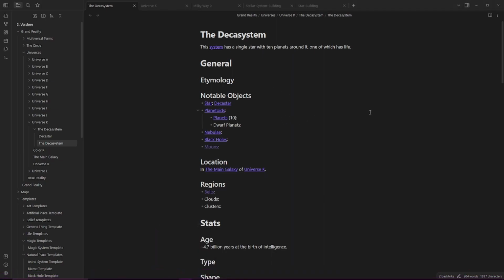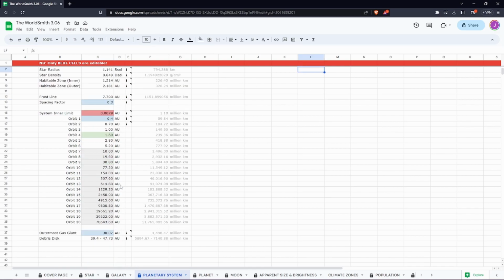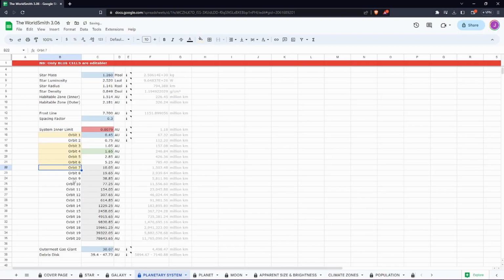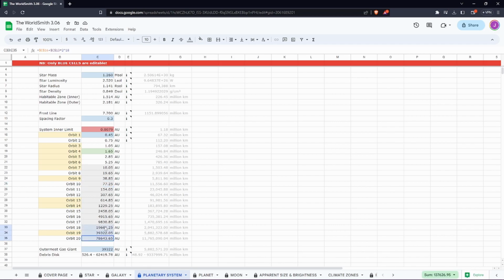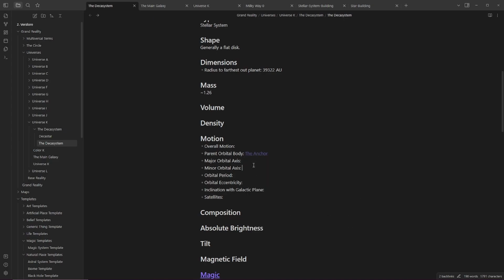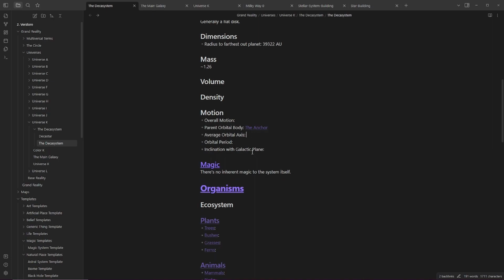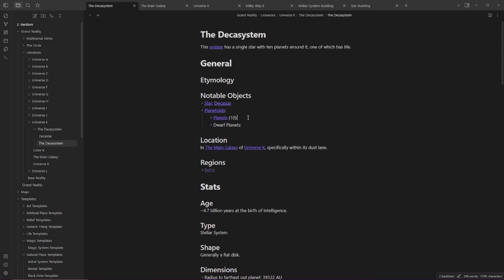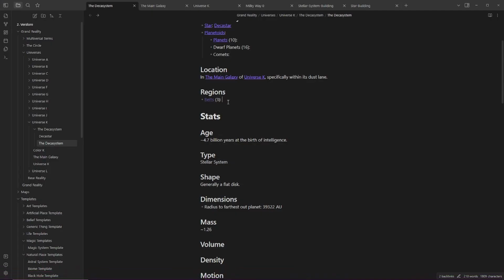Building a Solar System | Let's Worldbuild Episode 5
Hello hello! In this episode, I do the first steps to building the stellar system where this series will take hold. I just get the basic structure down, number of asteroid belts, planets, dwarf planets, etc.

Chapters
0:00 Introduction
1:20 Reviewing the notes
2:04 Building the planets
8:14 The rest of the system
15:34 Outro